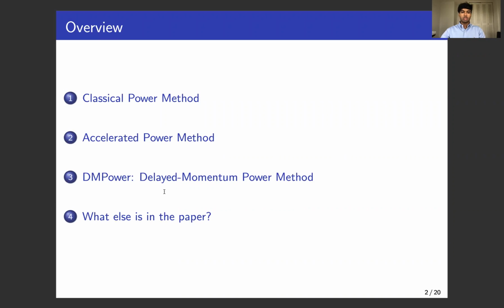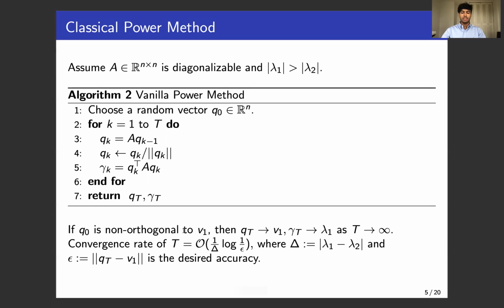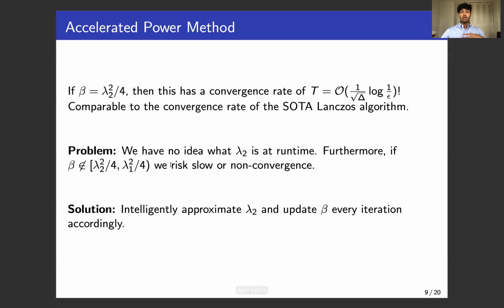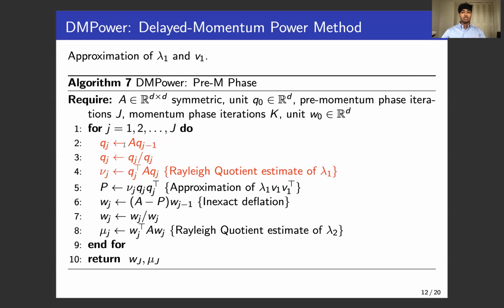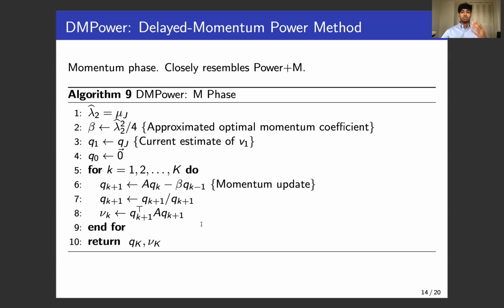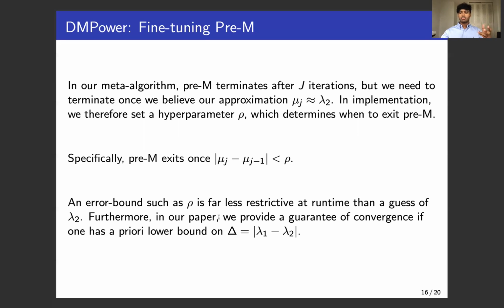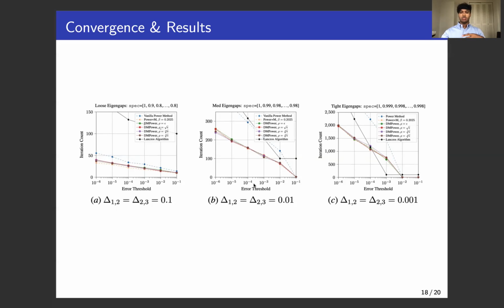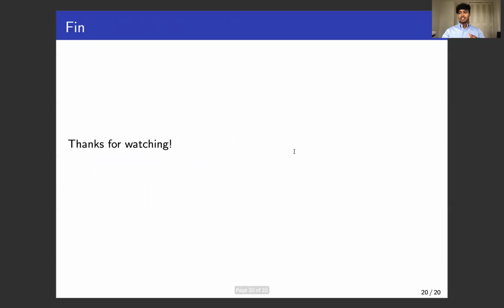Practical and Fast Momentum-Based Power Methods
Tahseen Rabbani (University of Maryland), Apollo Jain (University of California, Berkeley); Arjun Rajkumar (University of Maryland); Furong Huang (University of Maryland)